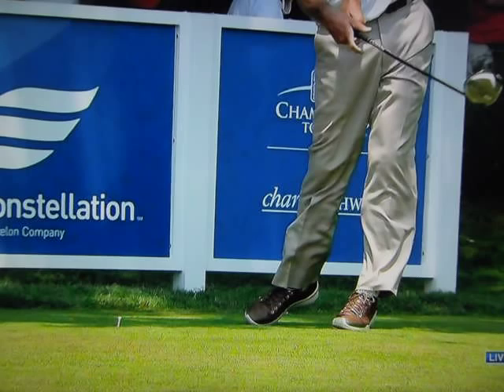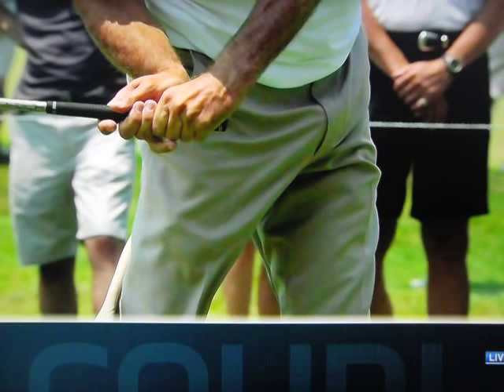Fred Couples - Slow Motion (Every Angle)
From November 2012 includes slow-motion close-up of Fred's hands through impact.